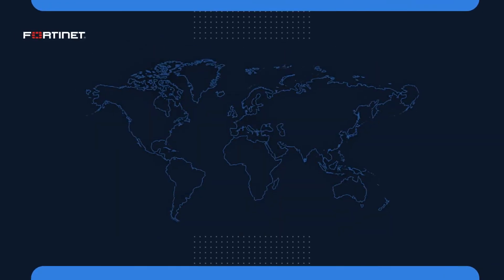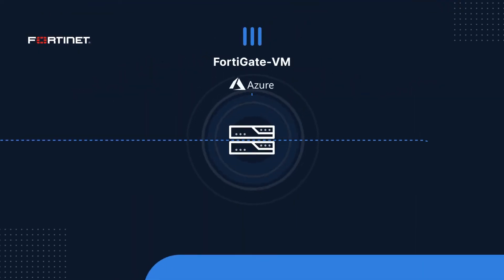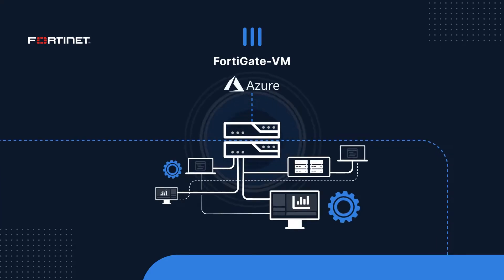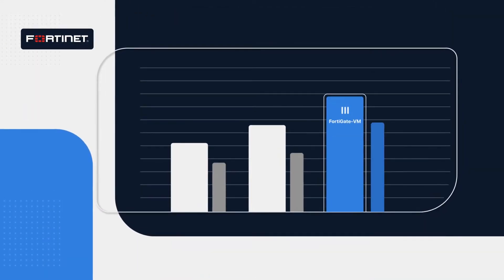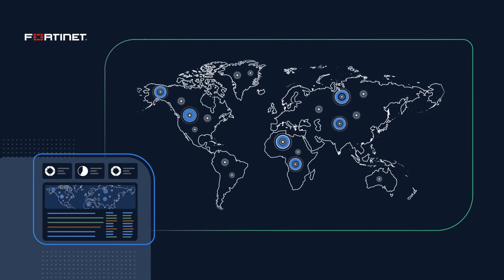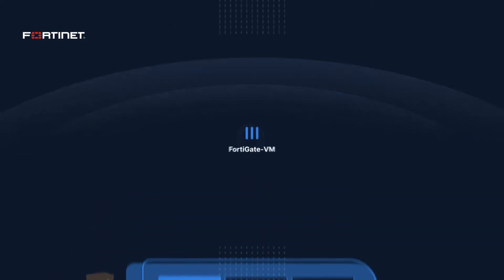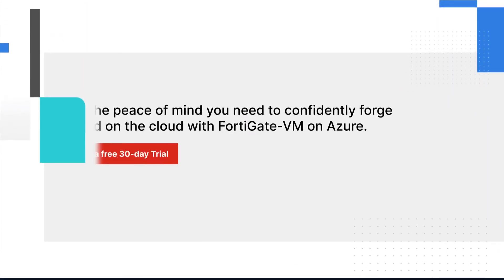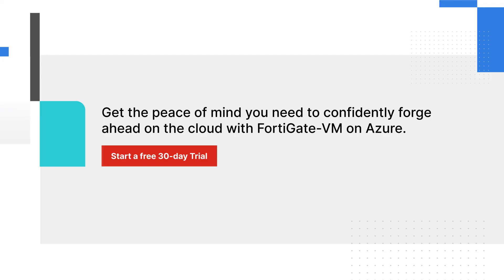Fortinet FortiGate VM on Microsoft Azure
Fortinet's FortiGate Next Generation Firewall (NGFW) on Azure provides state-of-the-art protection and automated management for consistent policy enforcement and visibility. Our Enterprise-class solution for Microsoft Azure users protects application workloads beyond basic Azure security services. Fortinet’s Next Generation Firewall (NGFW) enables the broadest protection and automated management for consistent enforcement and visibility across your hybrid cloud infrastructure.